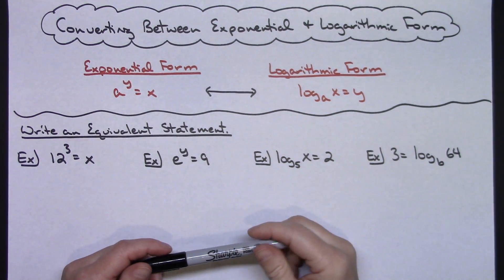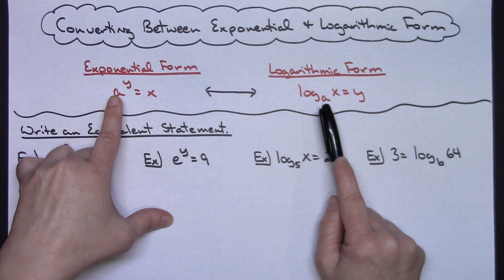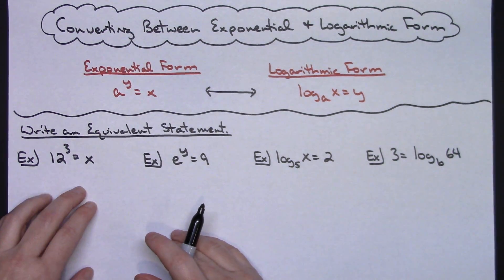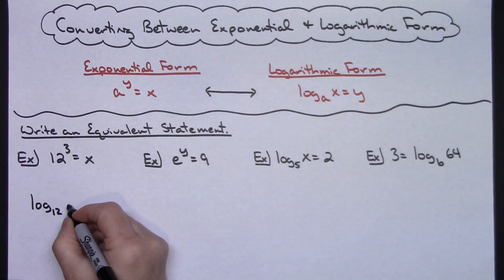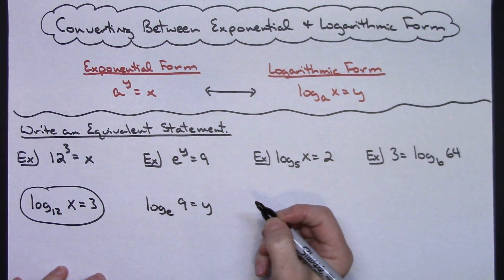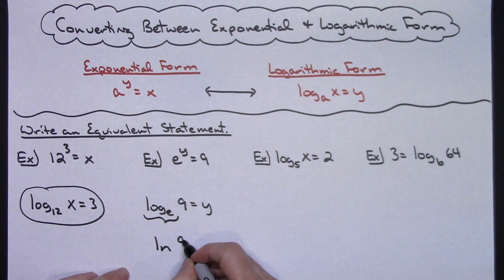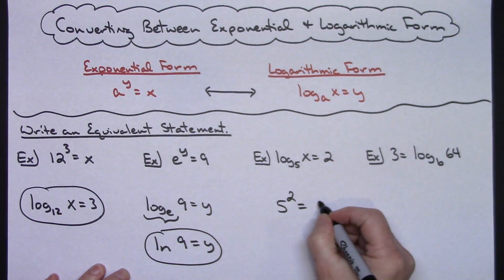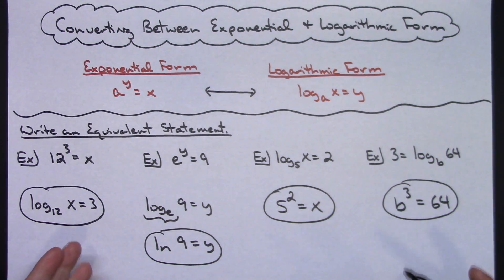Converting Between Exponential Form and Logarithmic Form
This video explains how to convert back and forth between Exponential Form and Logarithmic Form.  Four examples are worked out.